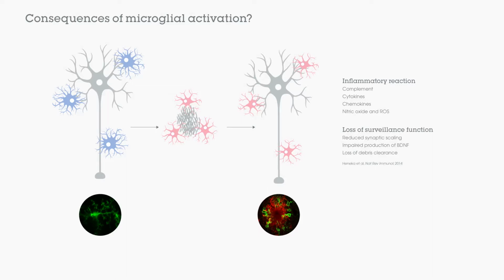(1/3) Inflammation in Alzheimer's disease | Professor Michael Heneka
In this series, Professor Michael Heneka discusses the role of inflammation in Alzheimer’s disease. In the first video, he explains how the brain’s innate immune system drives the inflammatory response, highlights the consequences of microglial activation, and talks about microglia response to amyloid pathology.